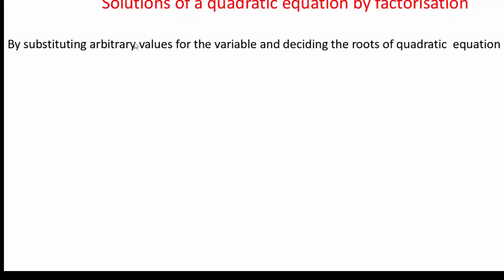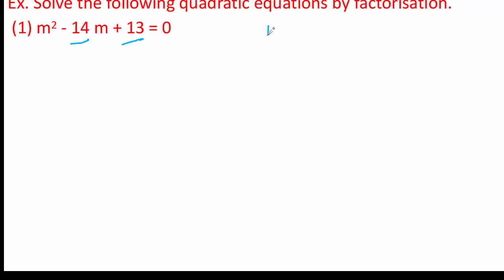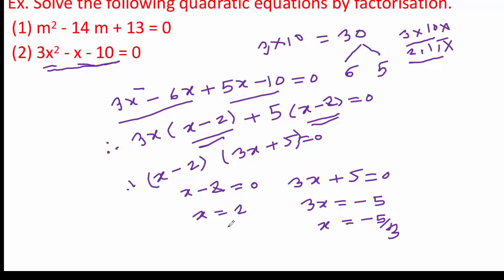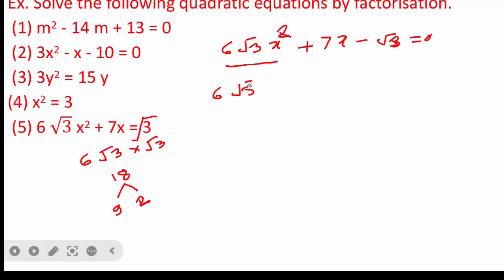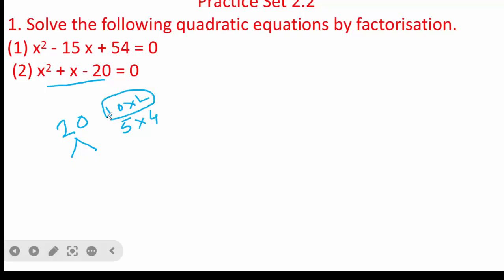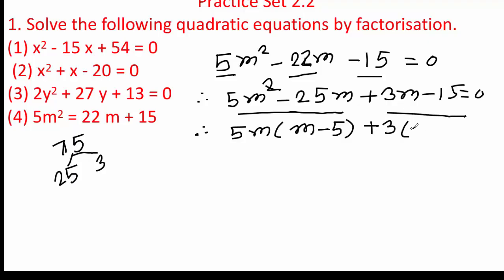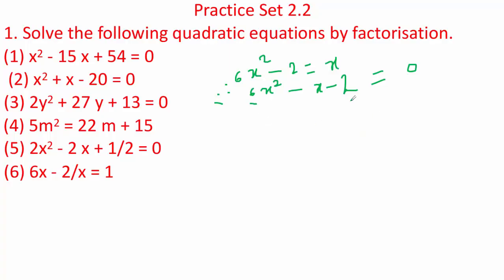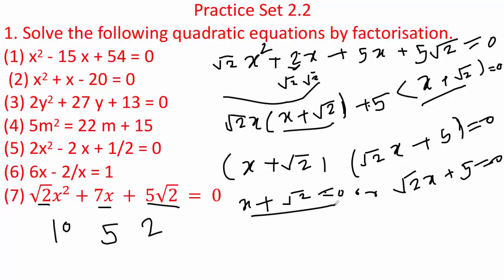Quadratic Equation( Factorization Method) |Standard X (S.S.C) | Maths 1| Chapter 2| Lecture 2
Patil's Brilliant Maths Academy

Mathematics for tenth standard.
Maharashtra state board Maths made simple.